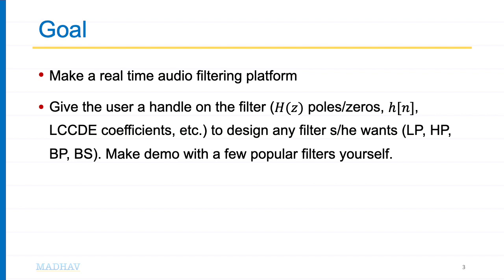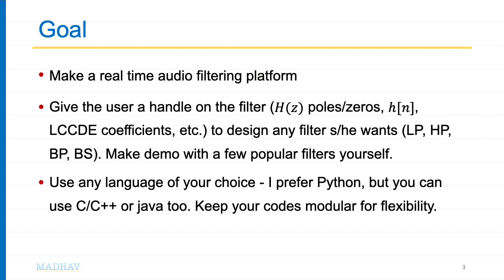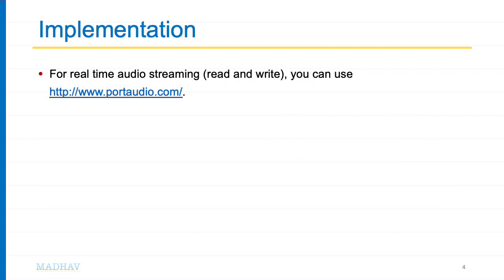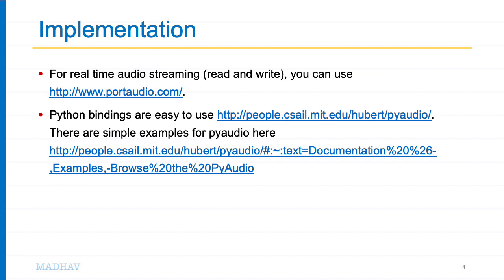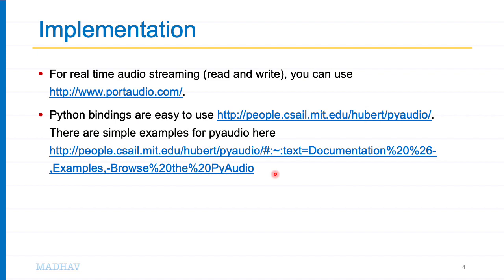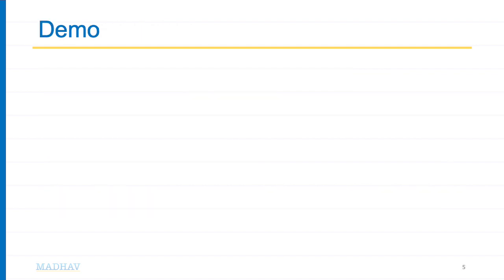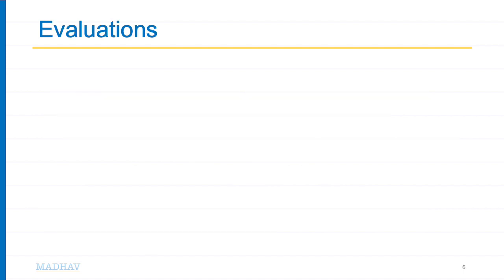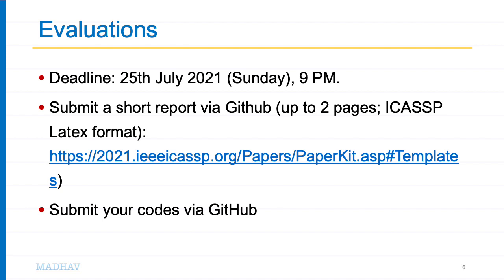EE301A: project statement